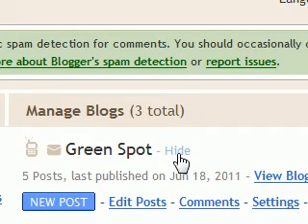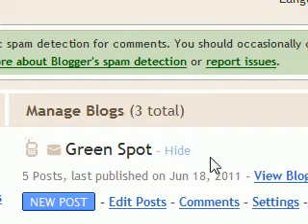Creating a Blog on Blogger